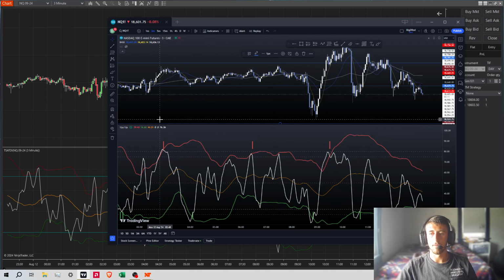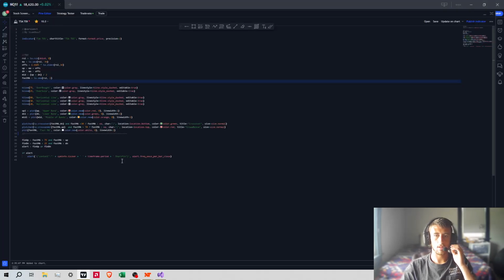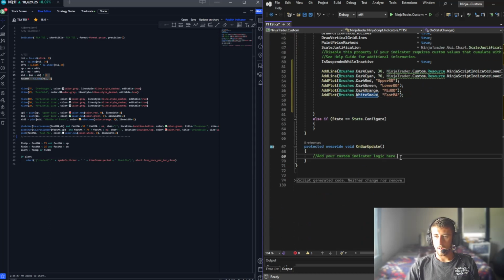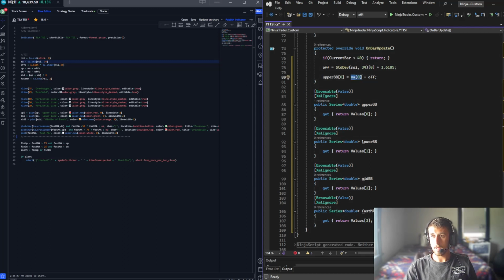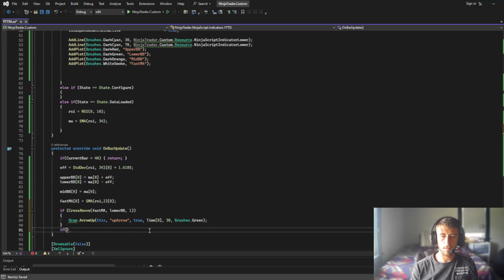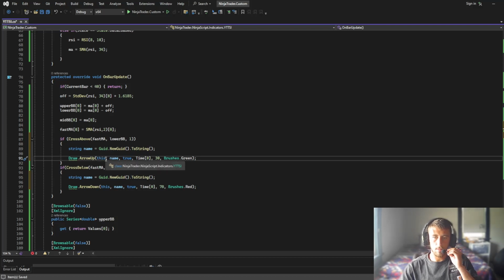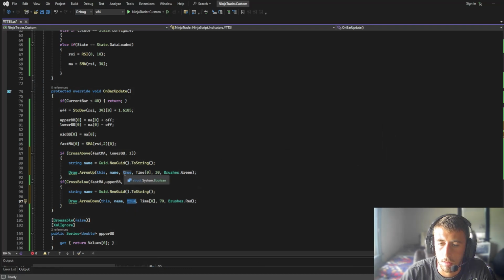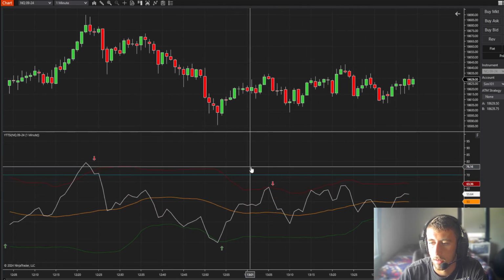Creating a Custom Indicator/Strategy Development - Ninjatrader/Ninjascript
Be sure to watch the video and copy the code so you can follow along in the next video where we create a strategy based off this custom indicator.